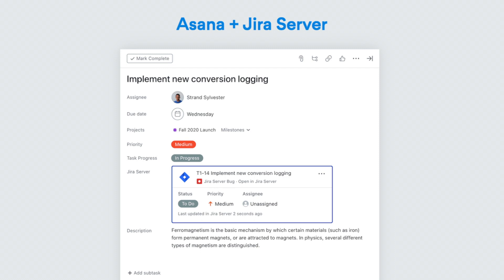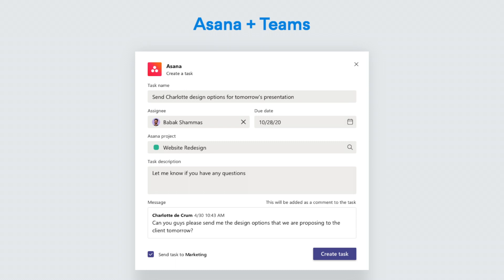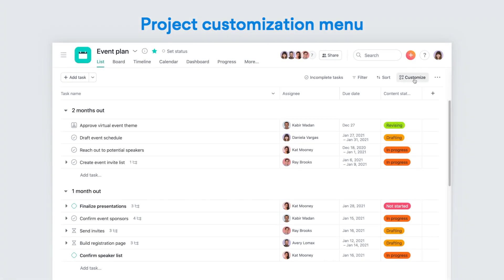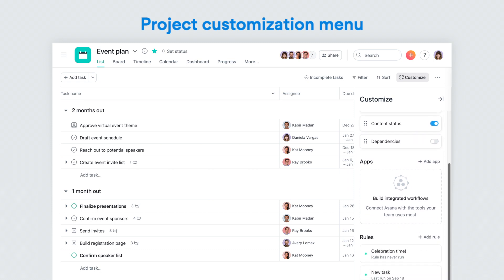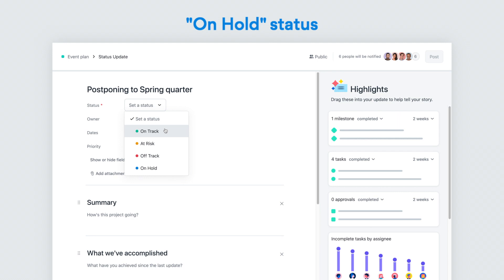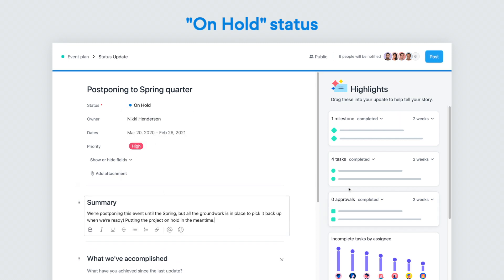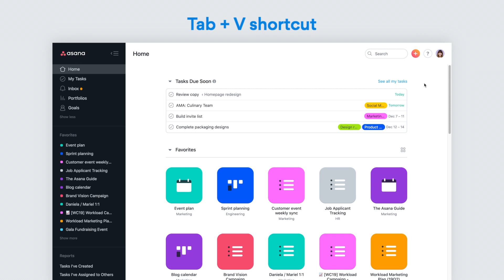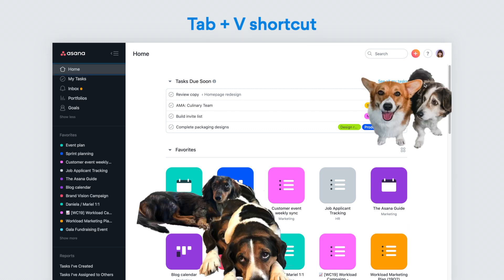What's new in Asana | December 2020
The final "What's New" of 2020 is jam packed!

- Connect Asana with all your favorite tools; this month brought new integrations with Jira Server, Zoom, and Microsoft Teams.
- Now you’ll find apps, rules and custom fields all organized in the new project customization menu.
- Indicate that a project or portfolio is “on hold” in your status updates.
- And finally: bring a little extra doggy delight to your day with the new Tab + V shortcut.